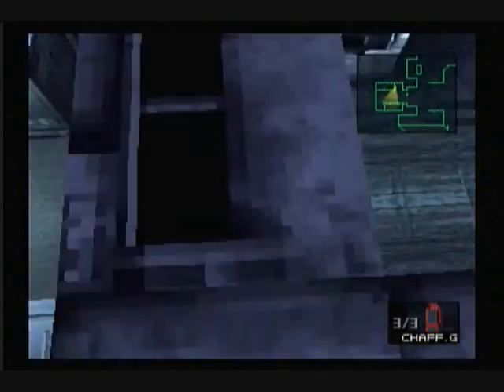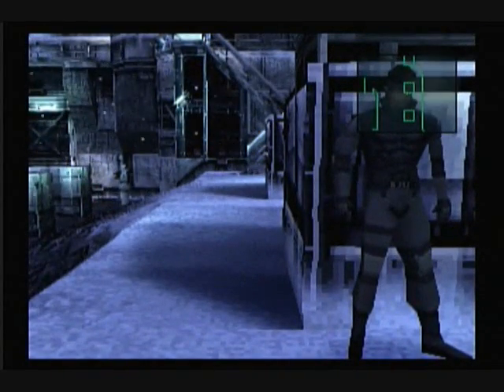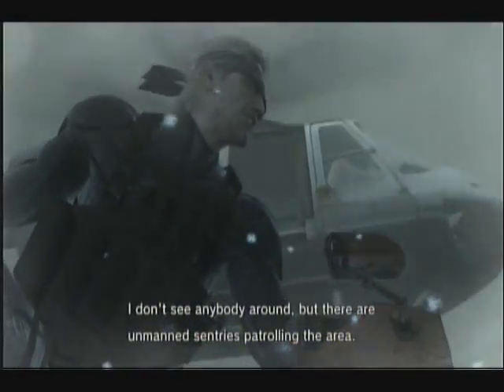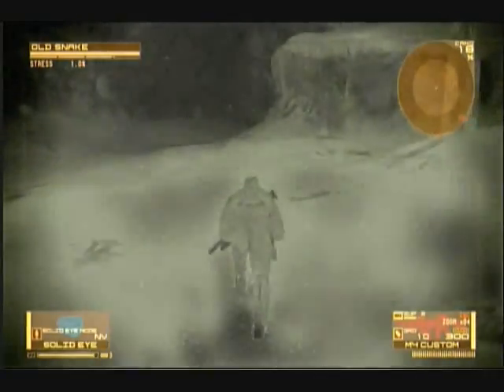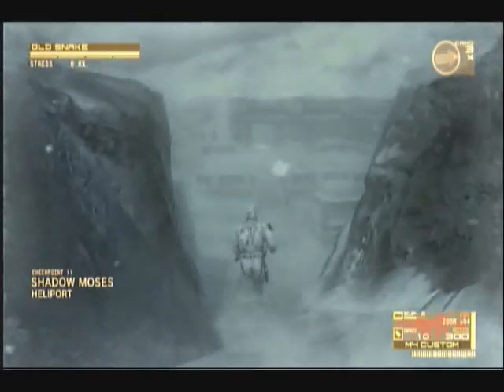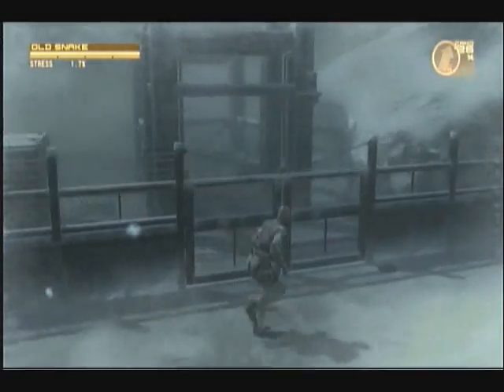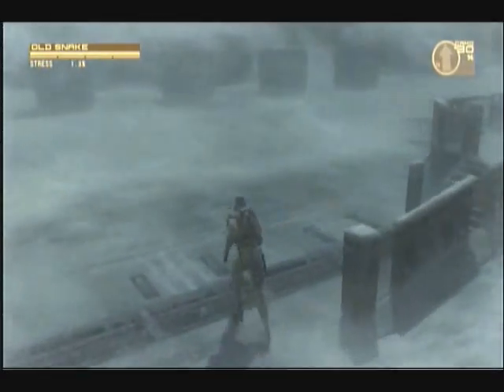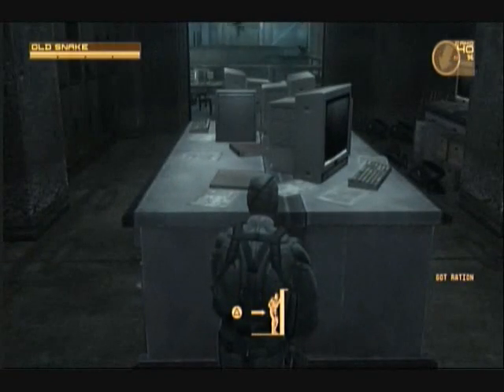Let's Play Metal Gear Solid 4 Part 25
We go back to the island of Shadow Moses.